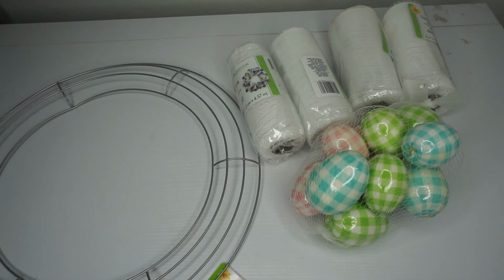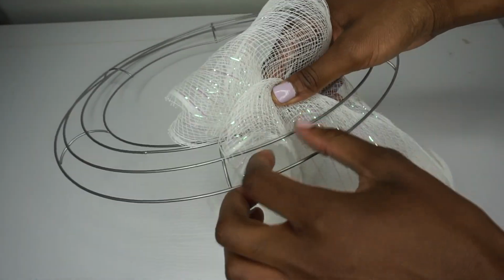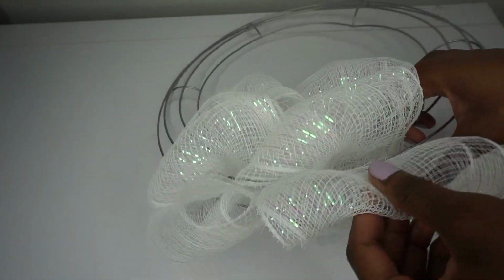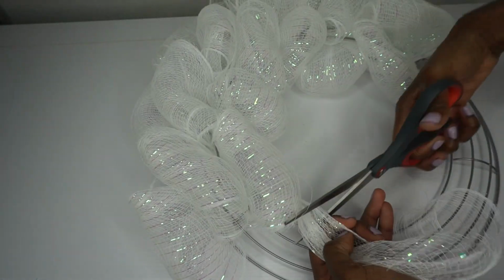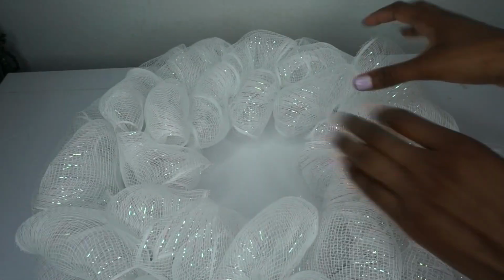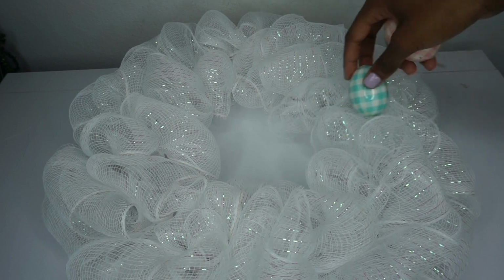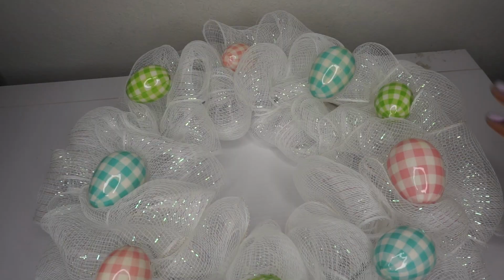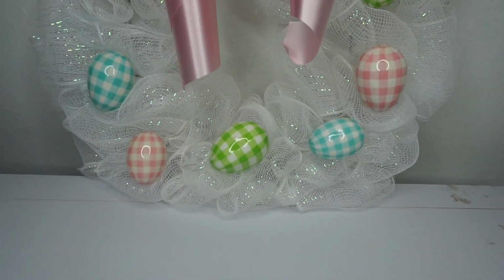DIY: Poofy Ruffle Easter Egg Deco Mesh Wreath || Quick and Easy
Make this precious deco mesh poofy wreath. Simple and easy to make. Personalize it to fit you! Have fun with it and make it your own!